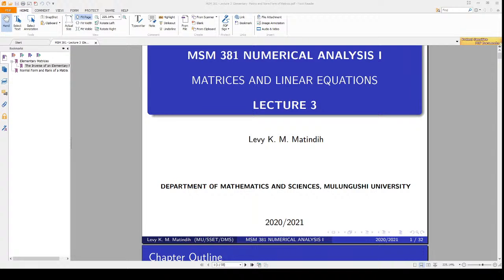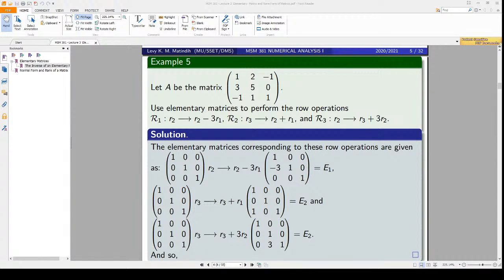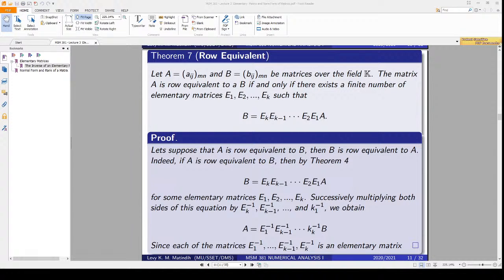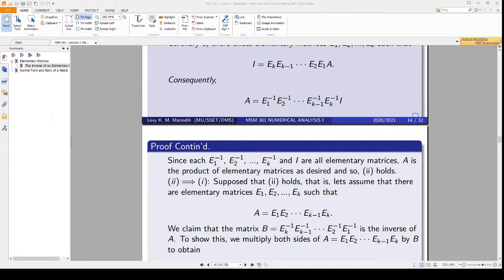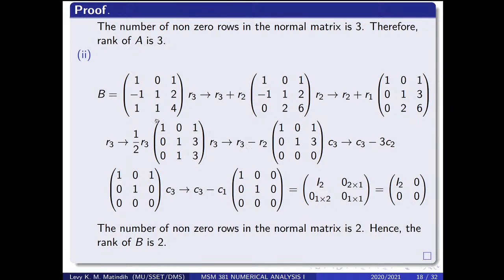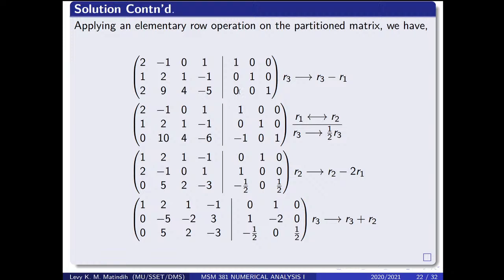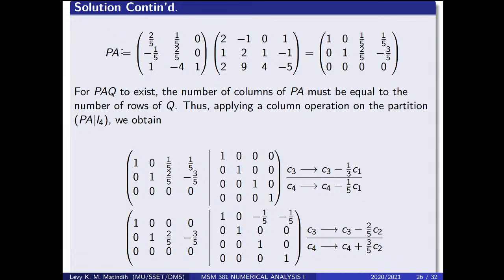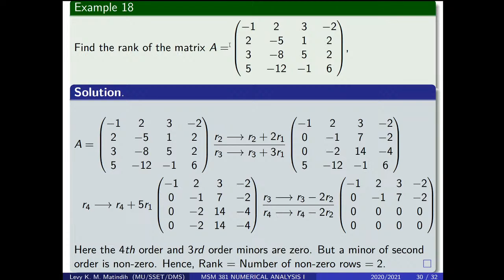MSM 381 - NUMERICAL ANALYSIS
LECTURE  3 :- ELEMENTARY OPERATIONS AND IT'S APPLICATIONS